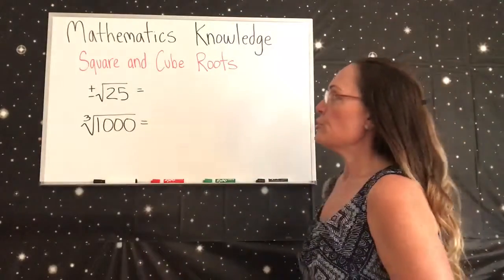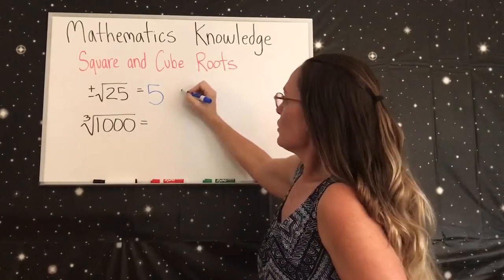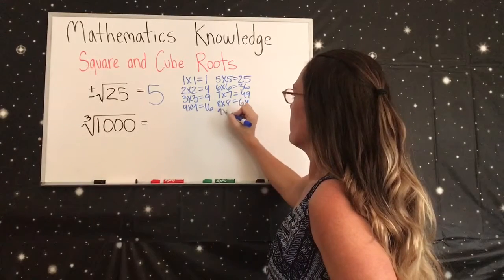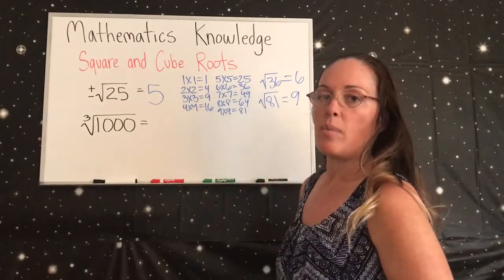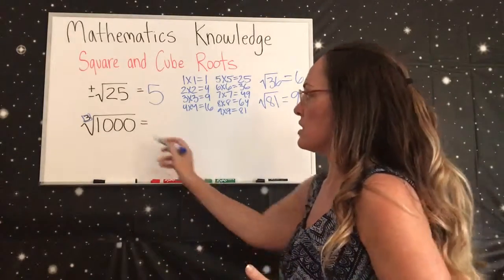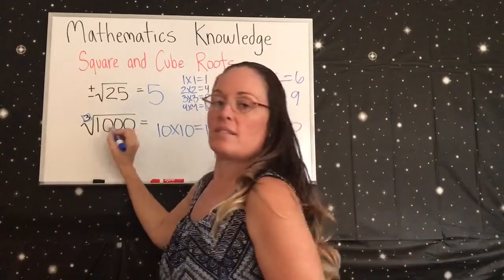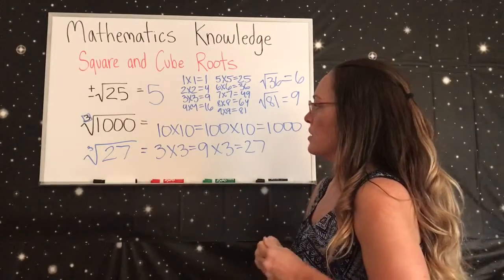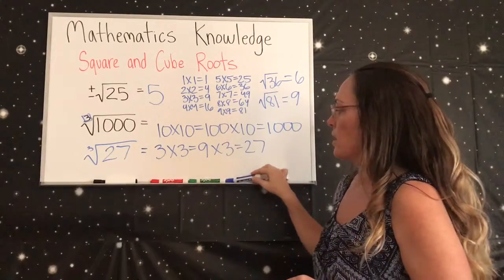Square and Cube roots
Learn how to properly square and cube roots. Watch examples.